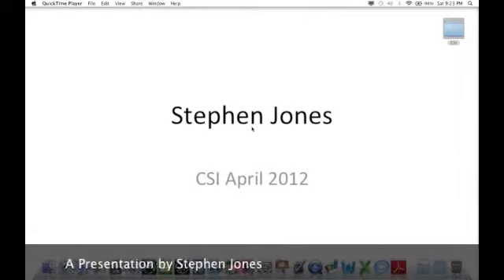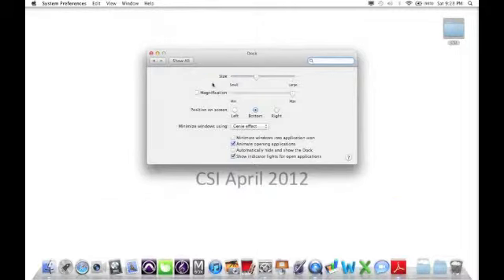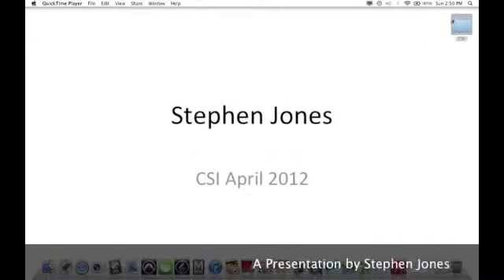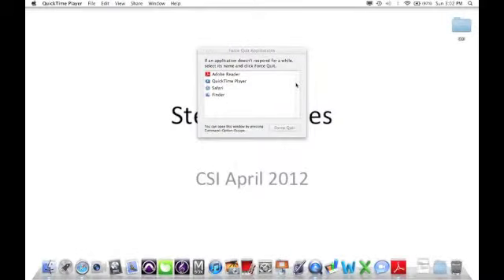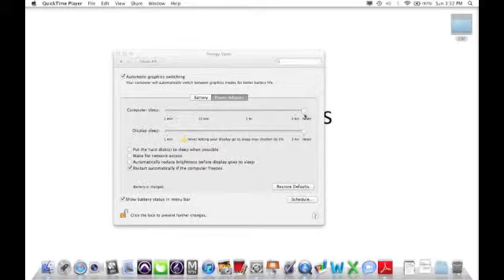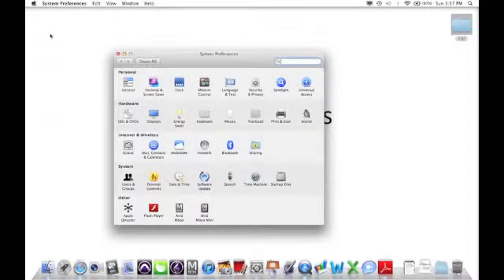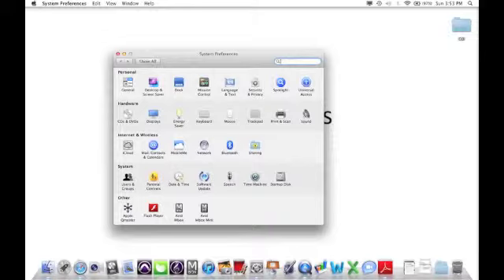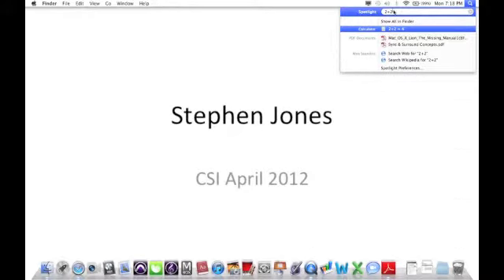Stephen Jones instructional podcast1.mov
Stephen Jones Podcast CSI Instructional